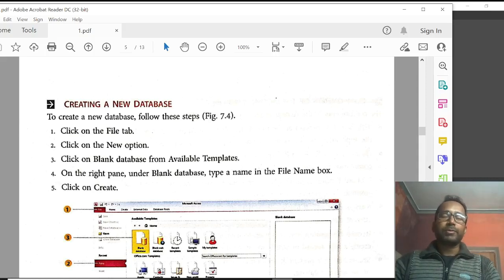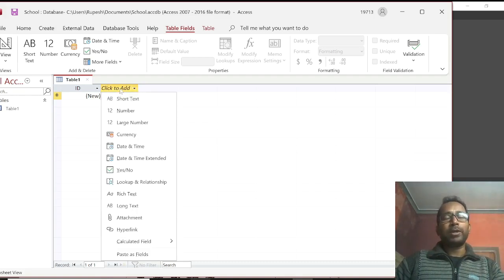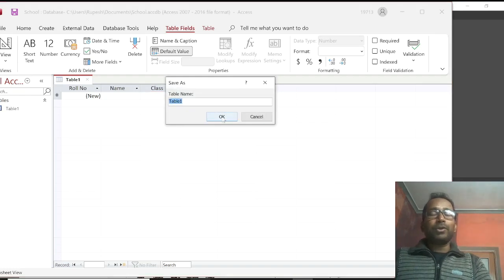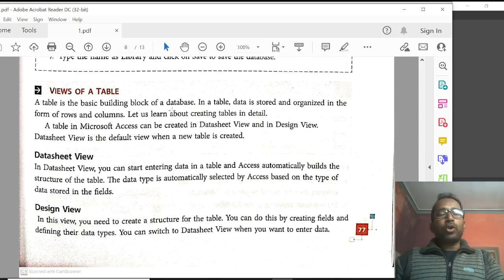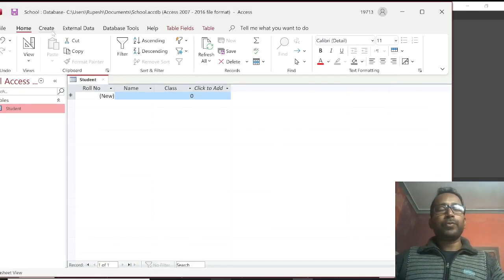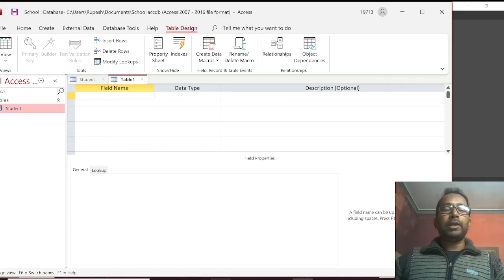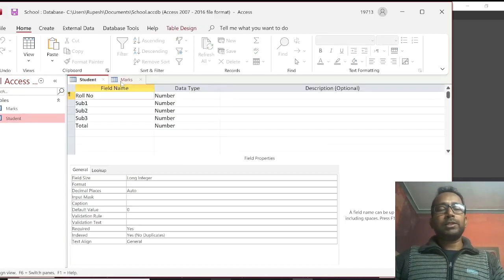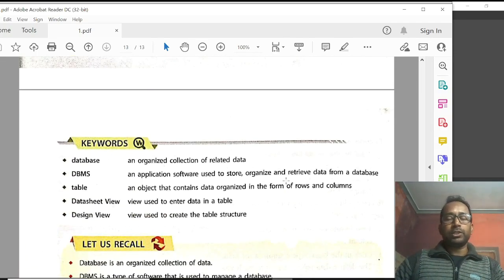Creating Database in MS Access || Class-7 || Rupesh Dey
In this tutorial video you will learn how to create database in MS Access and how to make tables in design view & datasheet view